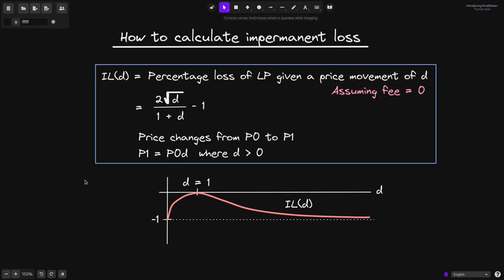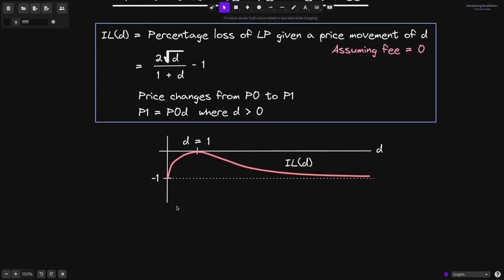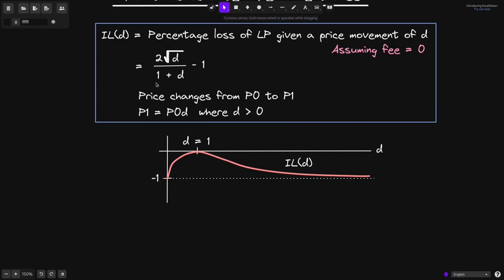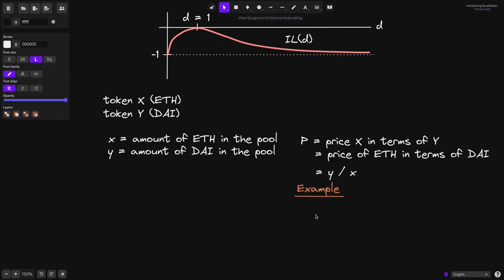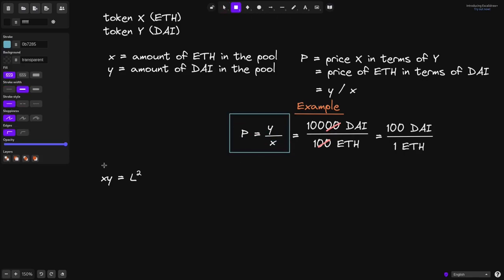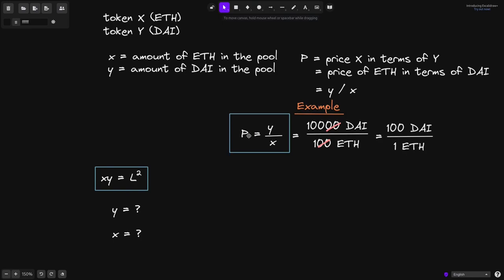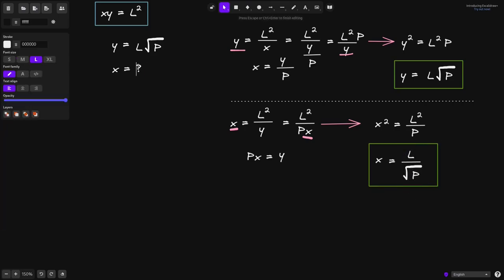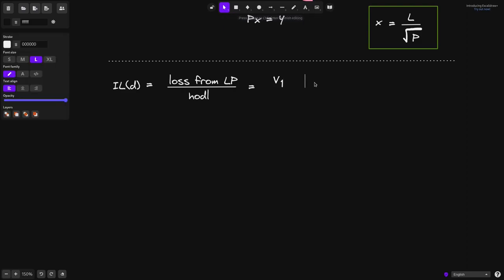How to Calculate Impermanent Loss on Uniswap V2 | DeFi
How to calculate impermanent loss on constant product automated market maker like Uniswap V2

0:00 - Intro
1:04 - Definitions
3:05 - Rewrite x and y in terms of L and P
6:44 - Derive formula for  impermanent loss